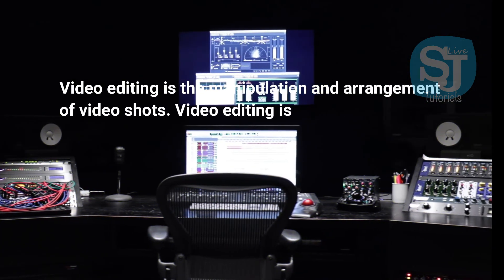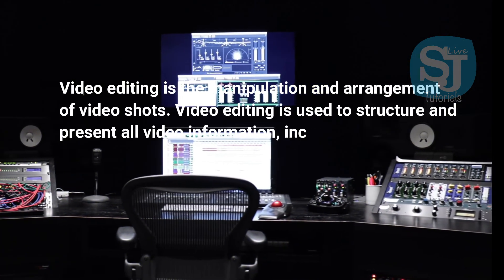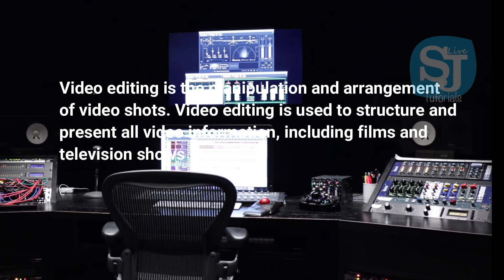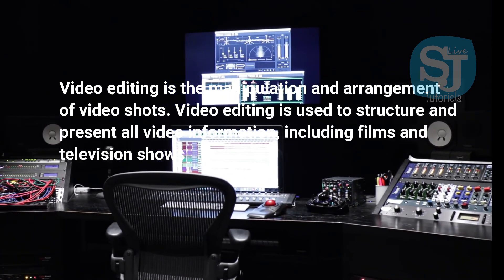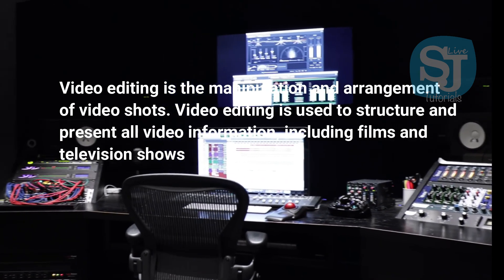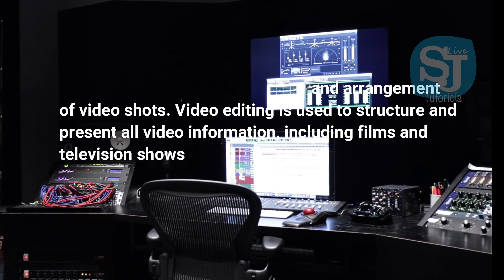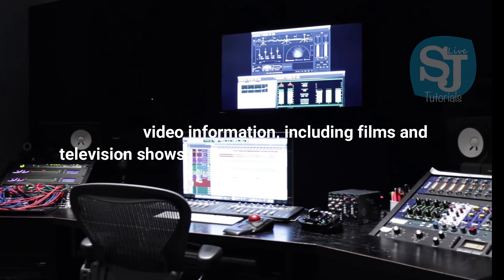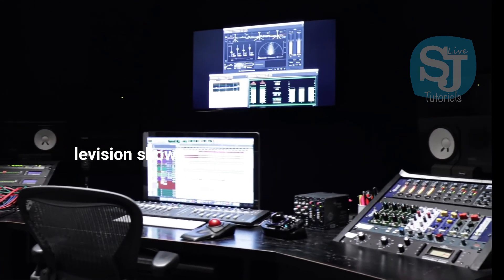SJ Tutorials Live New Intro Amazing Composition Ultra HD | 4K | All About SJTutorialsLive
content courtesy : SJ
Video by                :  Sajad Machu

🔋🔋Please wait Until the new topic comes up✔®🟩